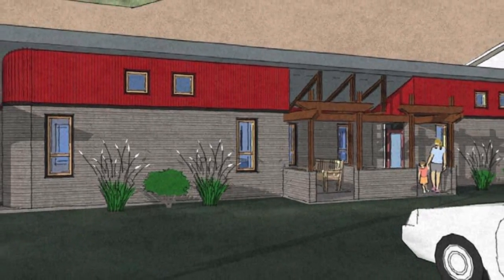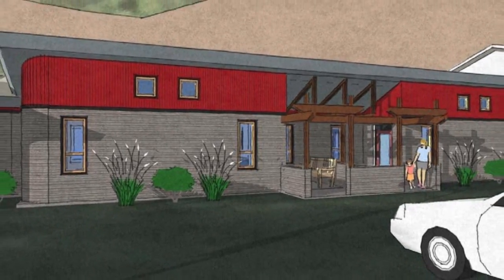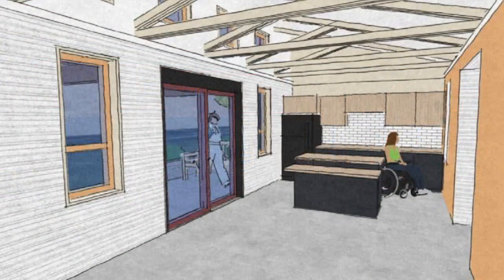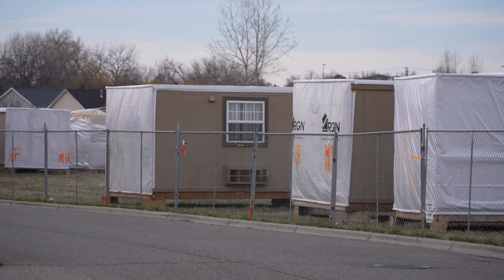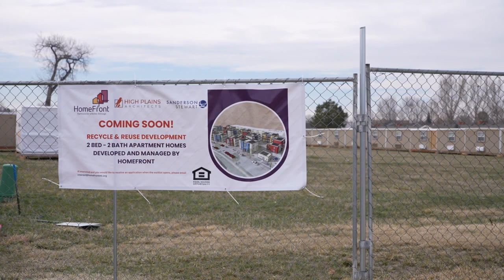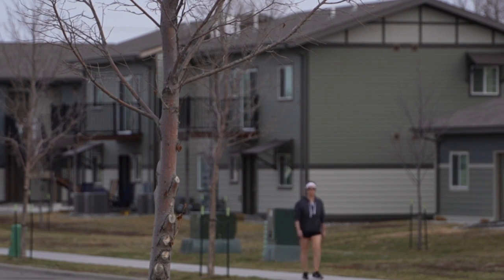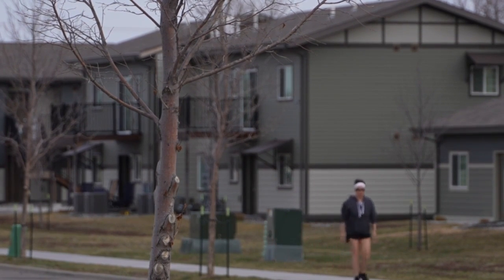Developer soon to start on first 3D-printed home in Montana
Tim Stark has been re-imagining the way people think about construction for years and now his company will soon begin 3D-printing a duplex.